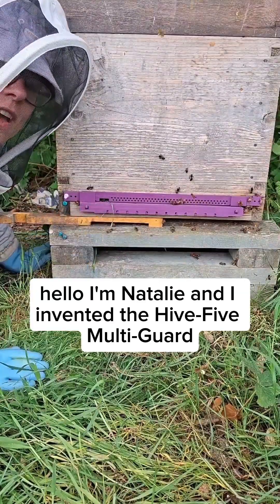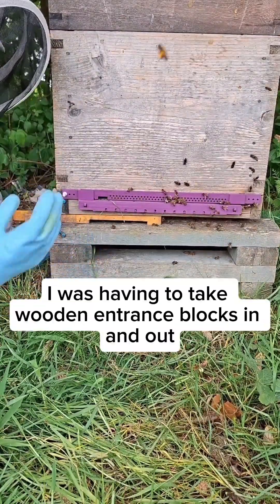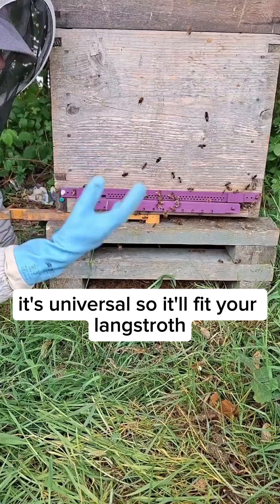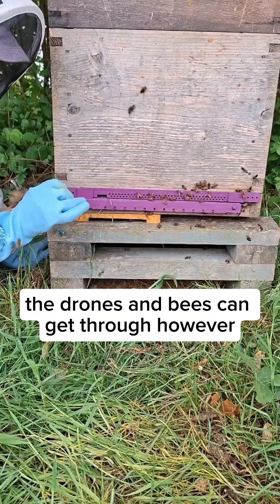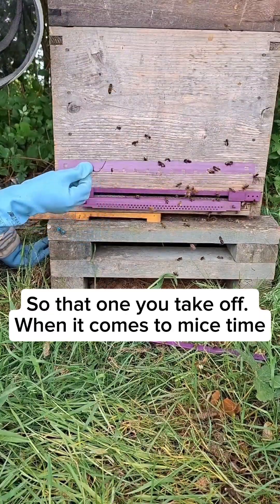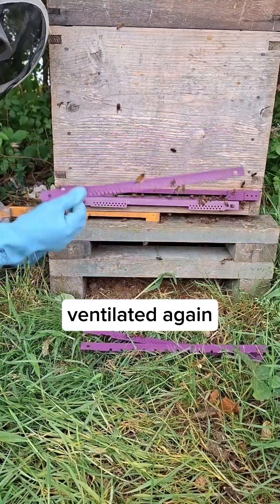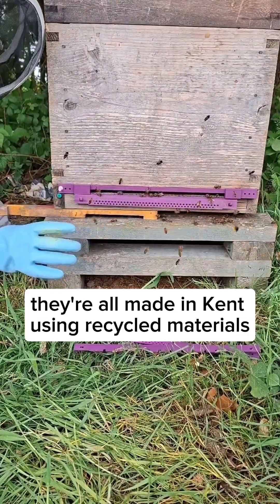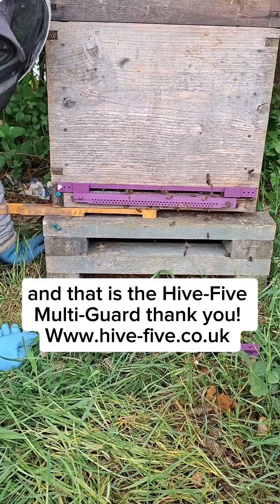The Hive-Five Multi-Guard and how it works ...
Hello I am Natalie and I (along with a Structural Engineer and a CAD specialist) invented the Hive-Five Multi-Guard.
This is a really quick overview of the principle of the design.